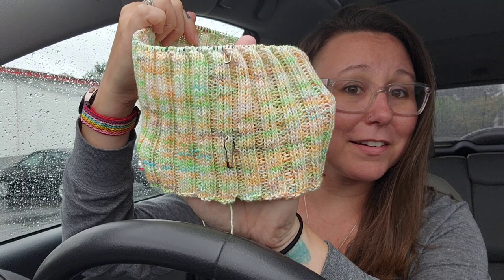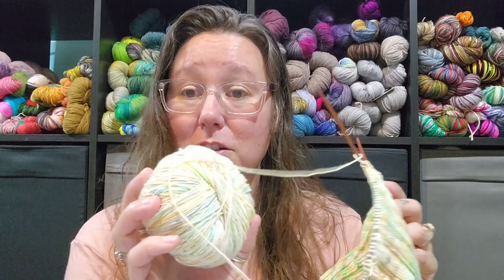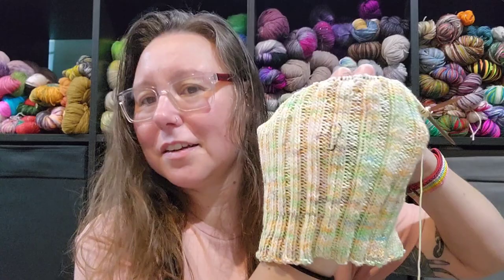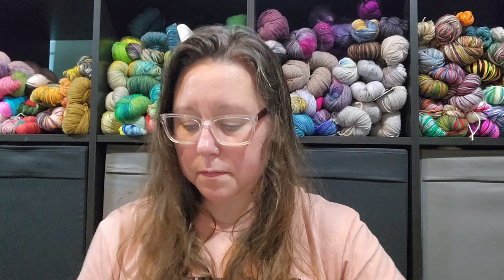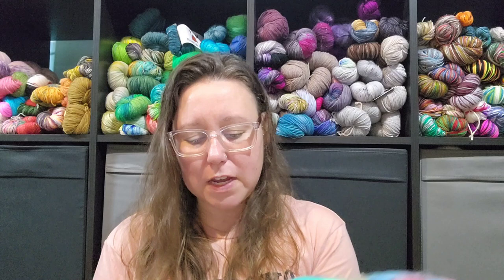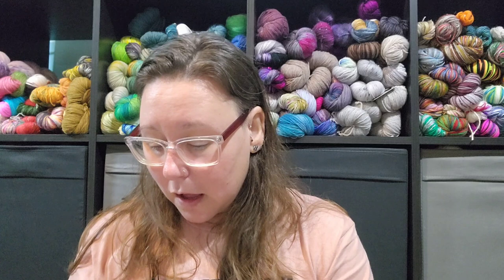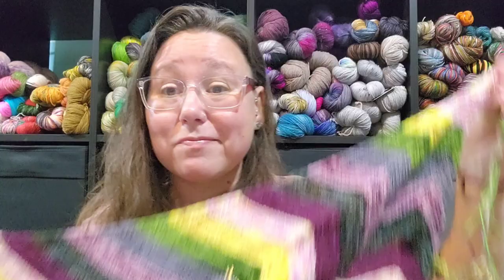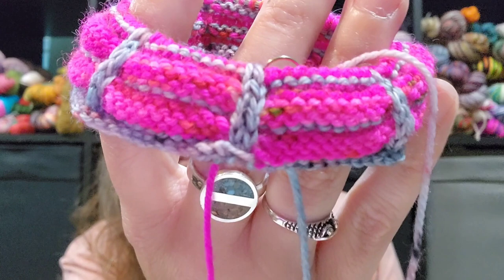A Lefty Knitter Podcast - Episode 209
Episode 209

Contrast Blast Socks. Suprise Sock  Along by Stephen West

Holli. Wildflower Honey Fiber Co.

Dream Knitting:

Last 10 Books I have read:
oldest to newest
My goodreads account:

○ The Memory Collectors by Kim Neville
○The Do-Over by Lynn Painter
○The Only Survivors by Megan Miranda
○I Know Who You Are by Alice Feeney
○One Italian Summer by Rebecca Serle
○ The Midnight Library by Matt Haig
○ Fairest of All by Sarah Mlynowski
○ If the Shoe Fits by Sarah Mlynowski
○ The Writing Retreat by Julia Bartz
○ The Last Word by Taylor Adams

Audio Podcasts I listen to:

○ You're Gonna Die Out There
○ Know Your Caribbean